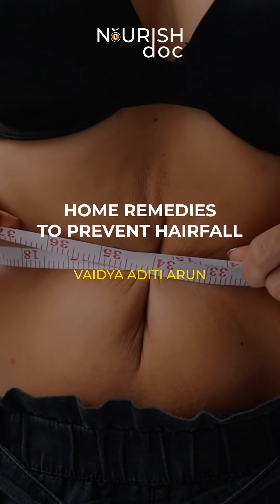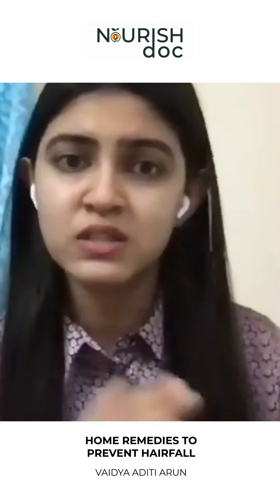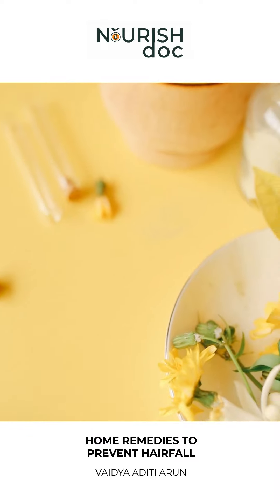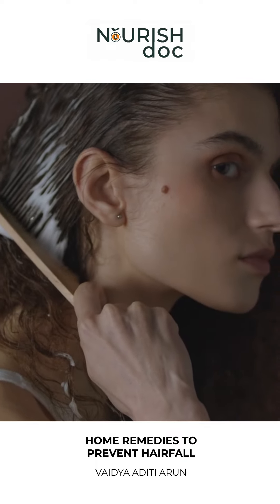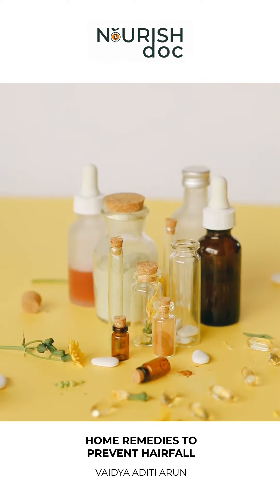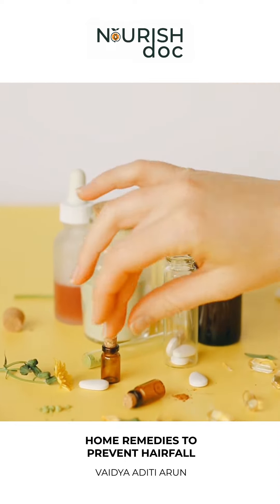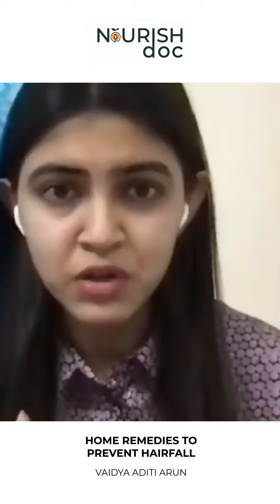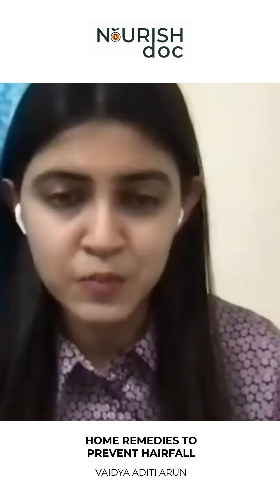Home Remedies to Prevent Hairfall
"Apply a mixture of coconut oil and curry leaves on your scalp and leave it for a few hours before washing it off with a mild shampoo. This can strengthen hair roots and prevent hair fall.
Massage your scalp with onion juice or ginger juice to improve blood circulation and prevent hair fall. Leave it on for 30 minutes before rinsing it off with water.
Mix equal parts of aloe vera gel and honey and apply it on your scalp. Leave it for 20-30 minutes before rinsing it off with water. This can help nourish your hair and prevent hair fall"